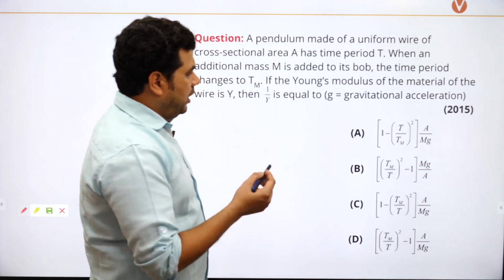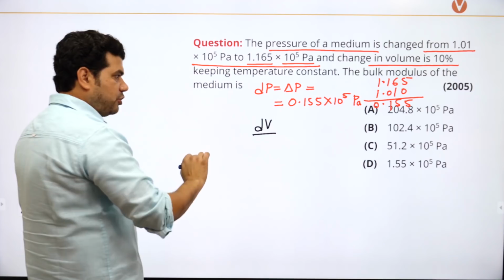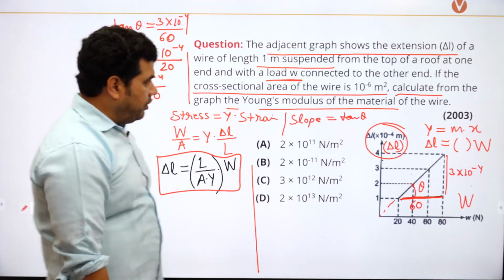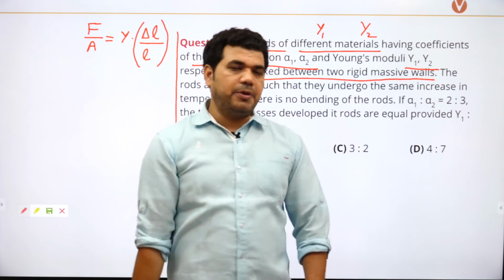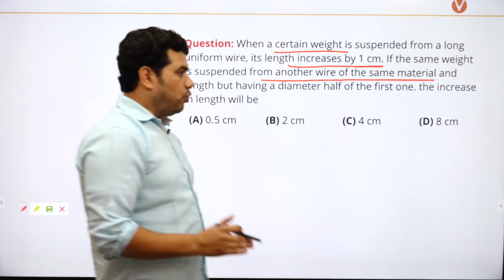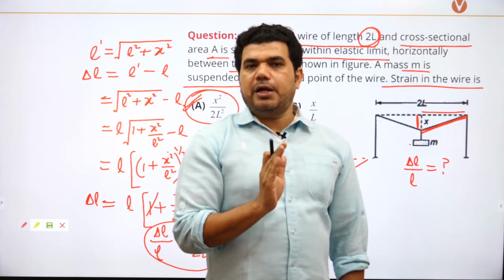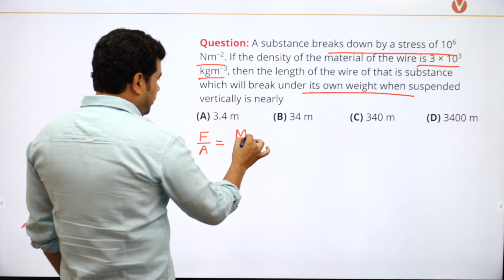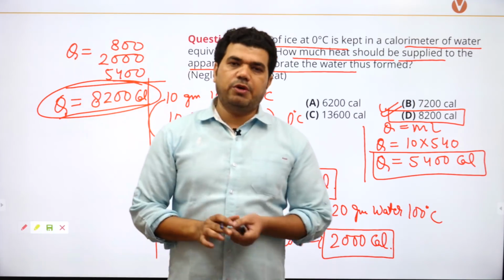Thermal Expansion | Elasticity | Calorimetry | Class 11 Physics | IIT JEE | JEEMAINS | Vedantu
Thermal Expansion, Elasticity and Calorimetry topics are covered under the Unit- Properties of Bulk Matter in Class 11 Physics. The entire unit, especially the topics Thermal expansion, Elasticity and Calorimetry are among the most important and frequently asked in the IIT JEE exam.

In this session, JEE Expert and Master Teacher at Vedantu, Shadab Sir, explains Thermal Expansion / Elasticity for JEE Mains 2020 Physics. Learn the in and out of Thermal Expansion / Elasticity JEE Physics basic concepts, tricks to solve JEE problems and questions entailed in JEE Main and JEE Advanced 2020 preparation.

Shadab Sir enlightens you with JEE Main 2020 preparation strategy for Physics and how to revise crucial topics like Young’s modulus, bulk modulus, isothermal bulk modulus, thermal stress, strain, and lot more important JEE Physics concepts quickly and effectively.

This session will mainly be around Thermal Expansion / Elasticity concepts, as it is one of the most important and scoring topics in IIT JEE Advanced and Mains as well. In today's Thermal Expansion / Elasticity lecture, Shadab Sir will talk about how to learn & revise Young's modulus, bulk modulus, isothermal bulk modulus, thermal stress, strain, and share some preparation tips on how to crack JEE Mains. Get a thorough clarification of all the concepts such as Young’s modulus, bulk modulus, isothermal bulk modulus, thermal stress, strain, and lot more that are entailed in Mechanics JEE Main Physics and JEE Adv problems.

Key Areas of this session:
1. Young's modulus
2. Bulk modulus
3. Isothermal bulk modulus
4. Thermal stress and so on

Get a whole new experience of learning concepts of JEE Main Physics like never before with the legendary Shadab Sir as he takes you through a thorough explanation of important JEE Main Physics Topics enlisted under Thermal Expansion / Elasticity.

Solve Thermal Expansion / Elasticity IIT JEE questions and also get to know some untold preparation to learn more about Young’s modulus, bulk modulus, isothermal bulk modulus, thermal stress, strain, and lot more. Boost your IIT JEE preparation with these important JEE Main and Advanced preparation tips.